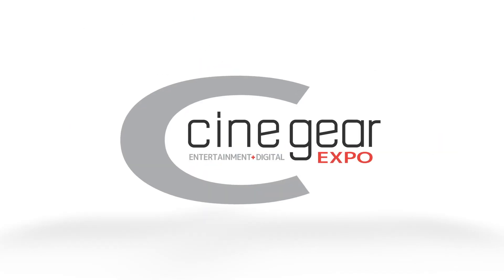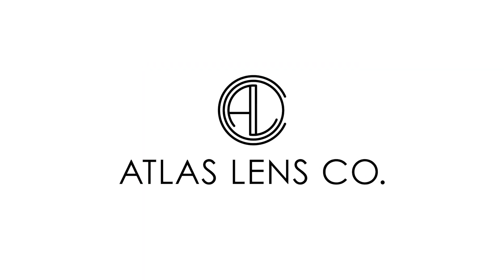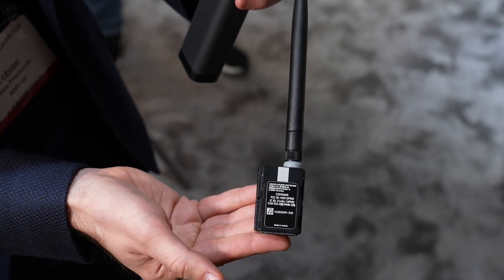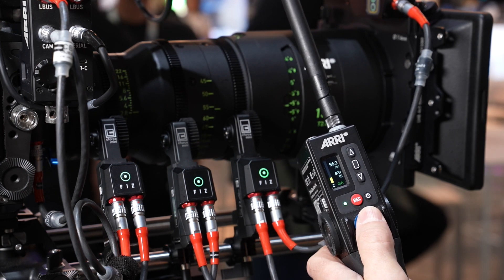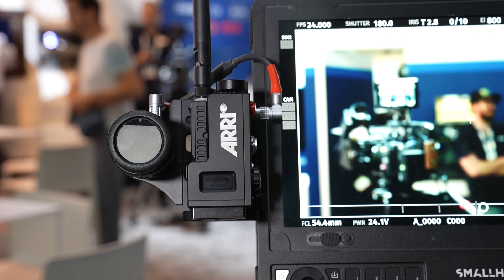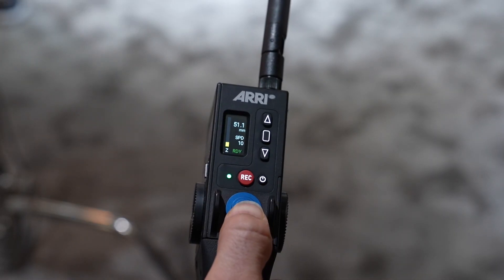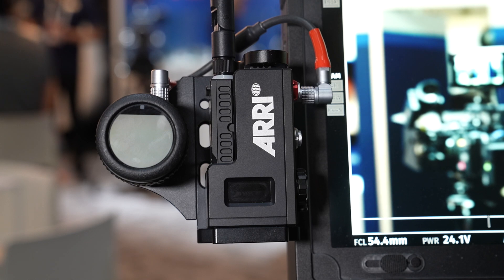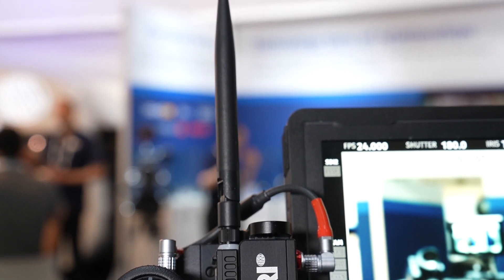ARRI RF-900 Radio Module 900 MHz FHSS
ARRI's RF-900 Radio Module 900 MHz FHSS is now finally shipping. I caught up with Tobias from ARRI at Cine Gear 2023 to talk about the RF-900.